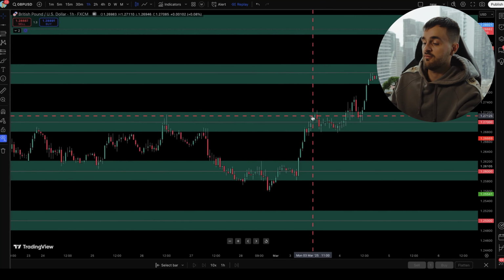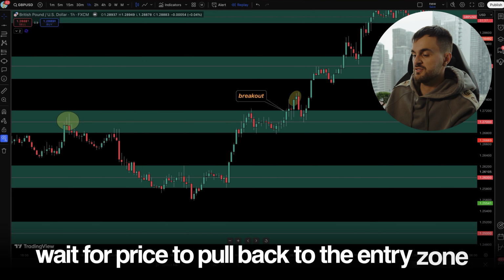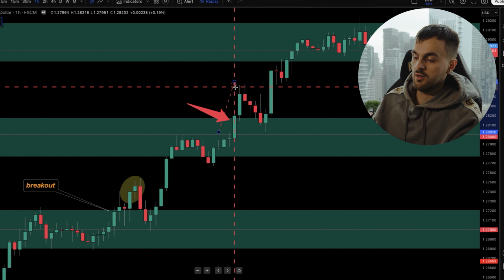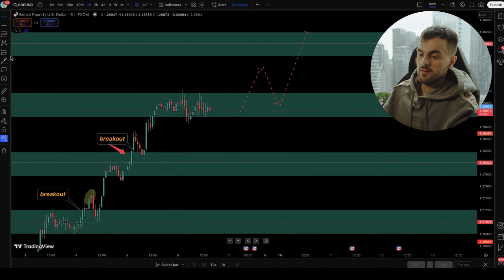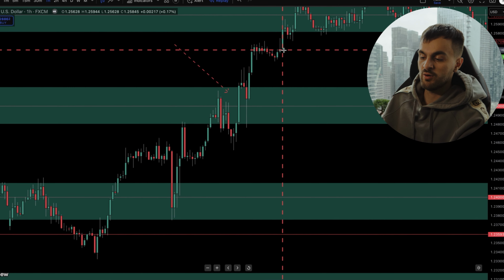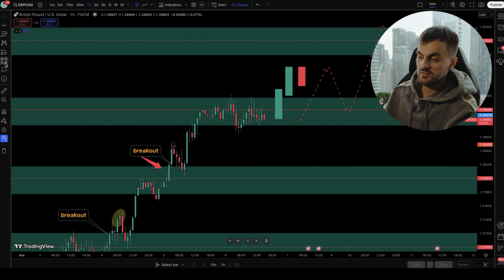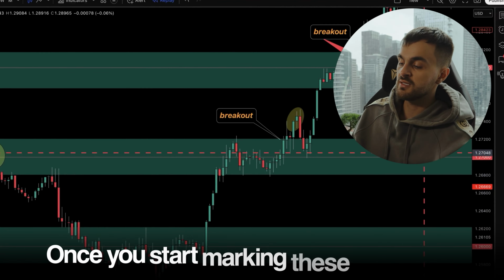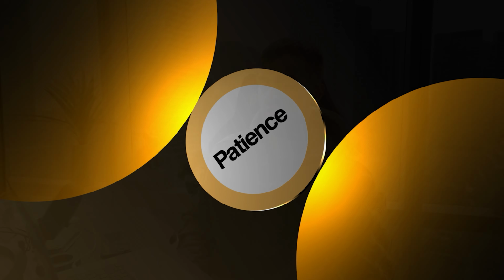Breakout Trading How to Spot REAL Breakouts & Avoid Fakeouts!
🔥 Join the Inner Circle – Apply Now

Unlock direct mentorship, advanced strategies, and a results-driven trading path with Evan Cabral.

 Daily Market Analysis on Instagram
Real-time breakdowns, trade ideas, and market outlooks:

💬 Join My Free Trading Discord Community

🎓 Premium Trading Resources
Access exclusive content, breakdowns, tutorials, and more: